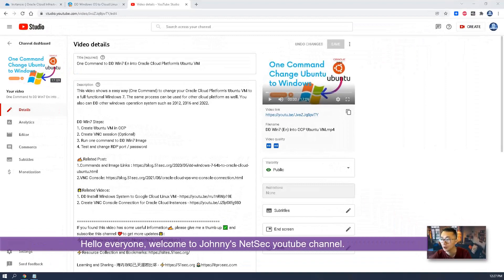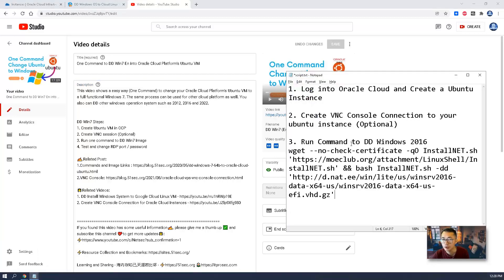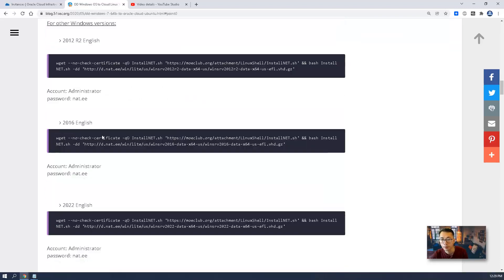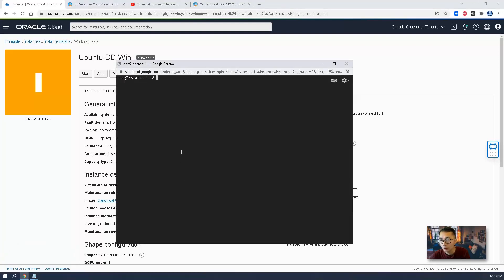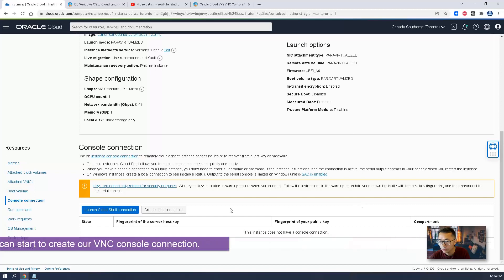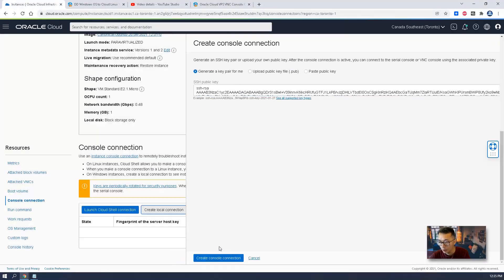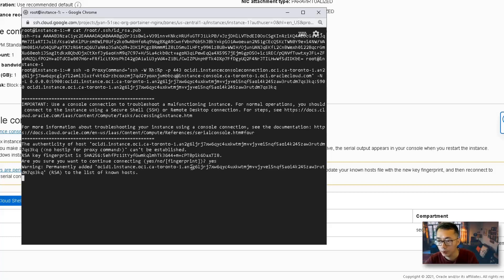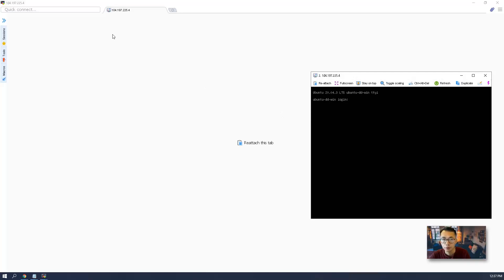DD Windows 2016 Into Oracle Cloud Free Tier Ubuntu VM with One Command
This video shows how to change Oracle Cloud Free Tier's VM into a Windows 2016 VM. Just one command in your free tier VM, you can change that OS from Linux to Windows 2016 in 30 minutes.
Note: The OS image source URL is not working. I have updated the new source URL.

✅Steps:
1. Log into Oracle Cloud and Create a Ubuntu Instance
2. Create VNC Console Connection to your ubuntu instance (Optional)
3. Run Command to DD Windows 2016
[Updated on Jan 9 2022] Since this site is down, command changed to the following

Please replace DD URL in original command accordingly.